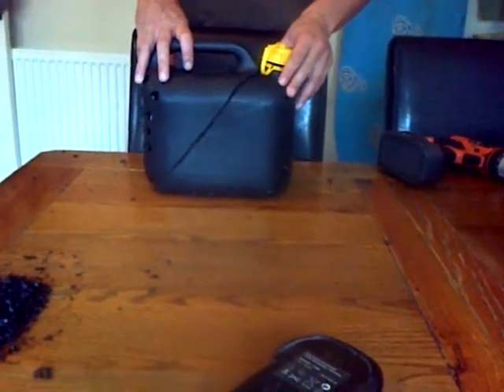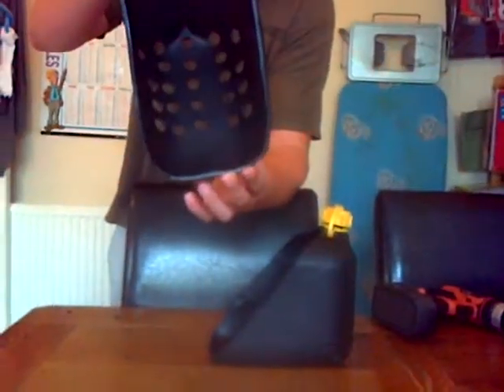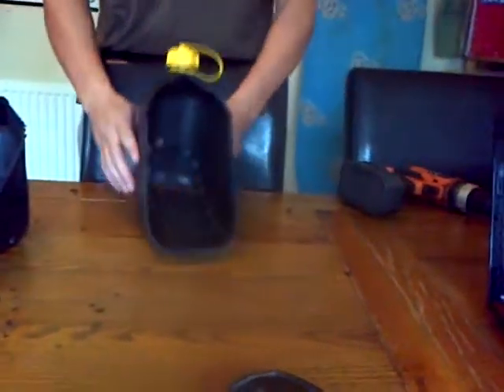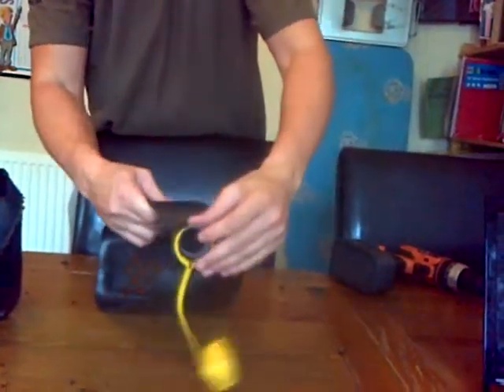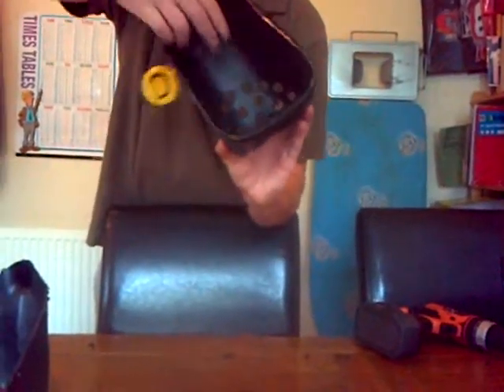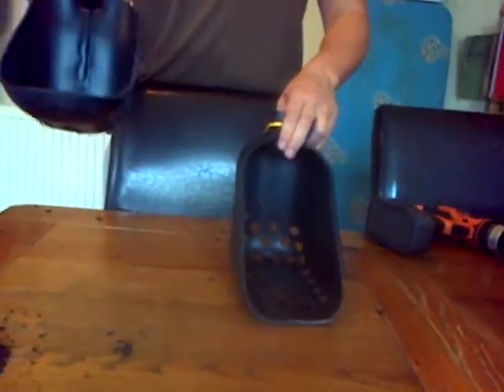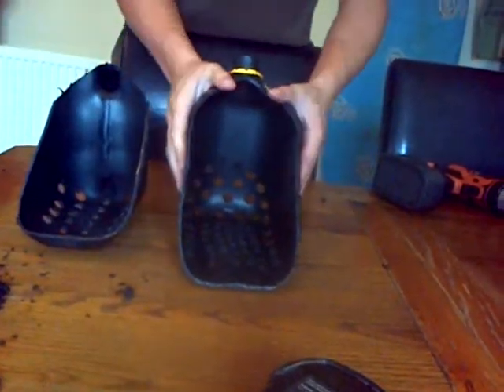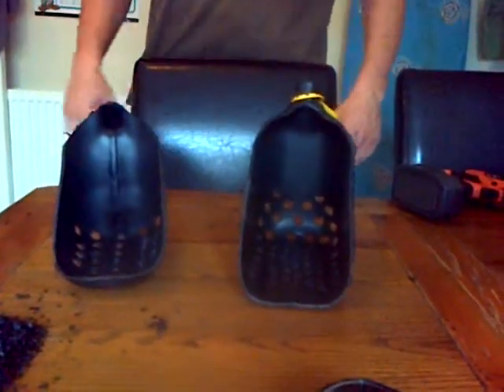Making sand scoop part 1